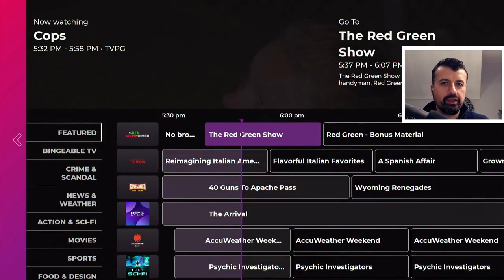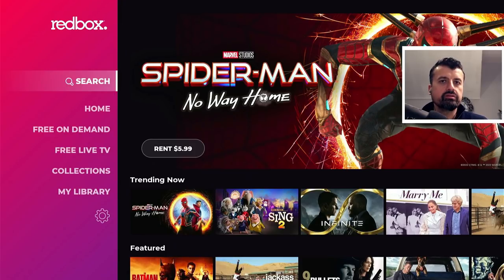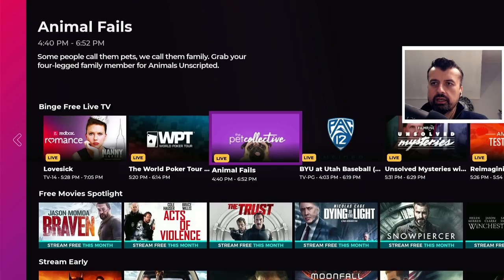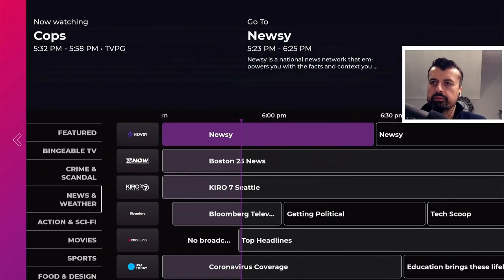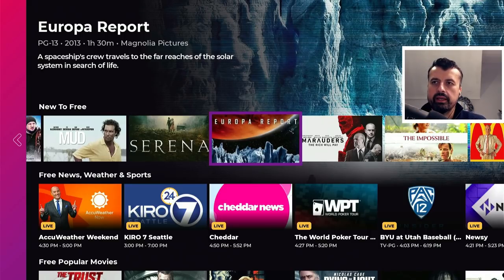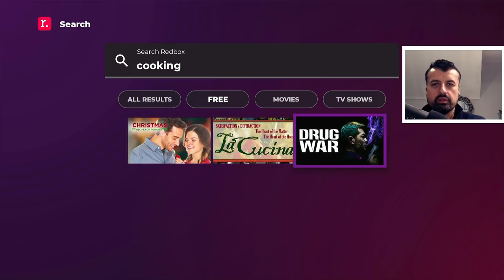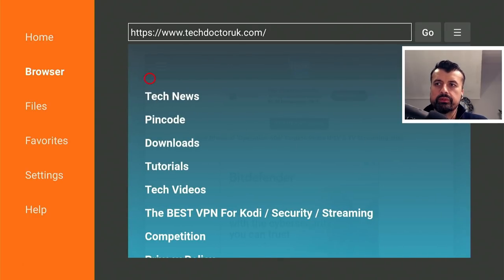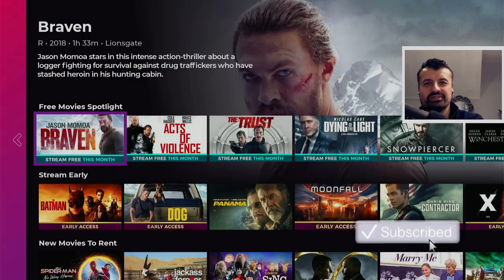🔴NEW STREAMING APP HAS EVERYTHING (NO REGISTRATION)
A new application which has lots of movies and tv shows, works great on Firestick and Android TV devices. Application is available direct on the Amazon and Google play stores.